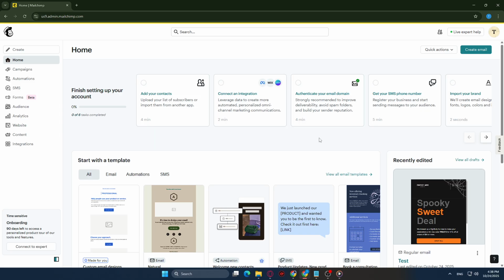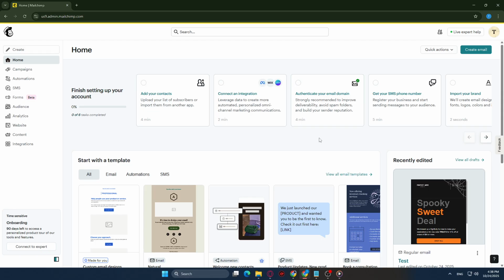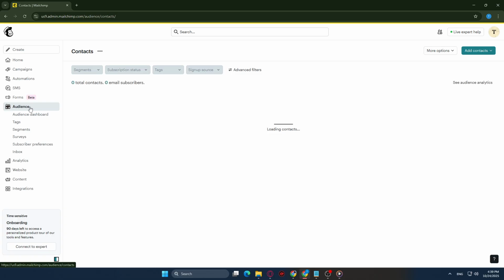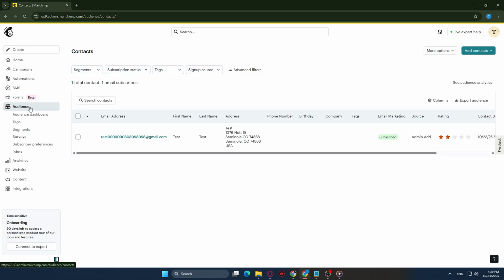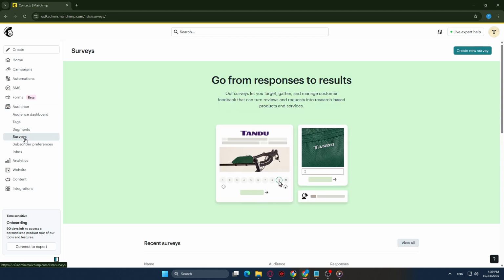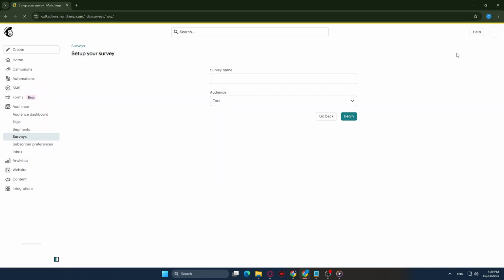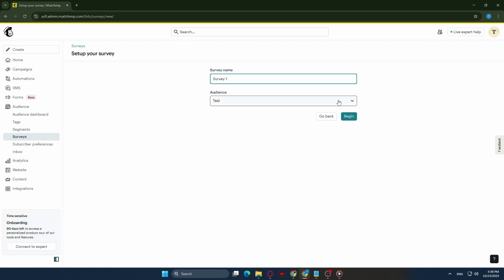How To Create A Survey In Mailchimp [2026 Guide]